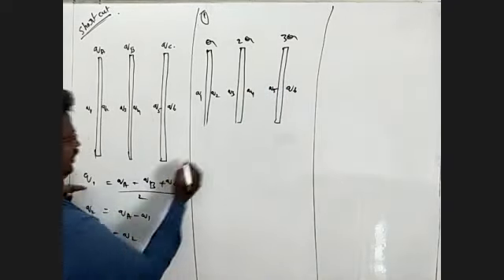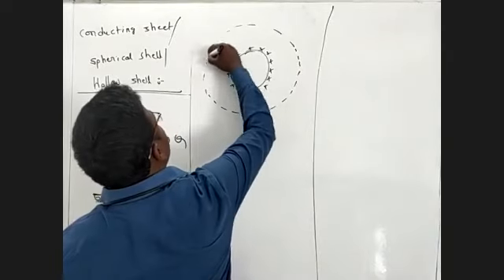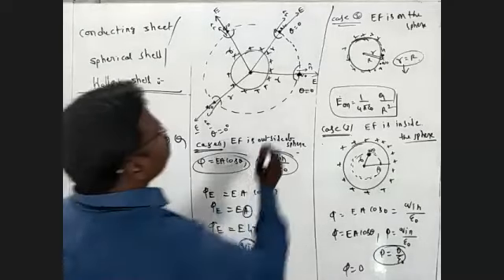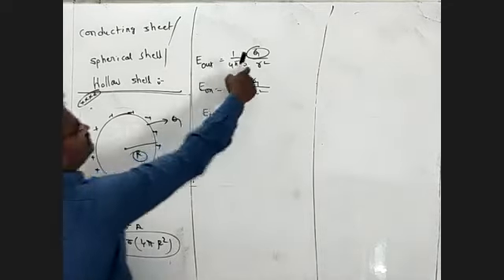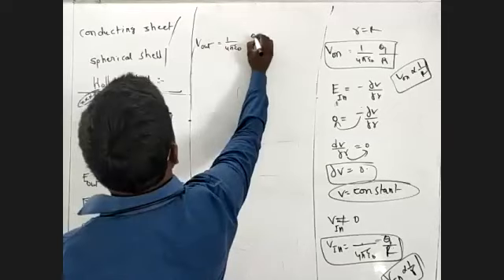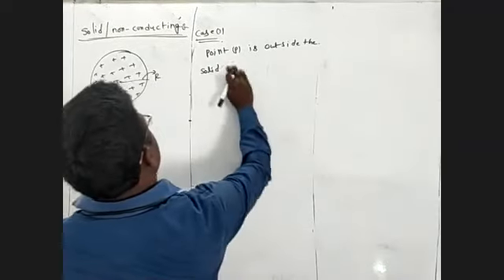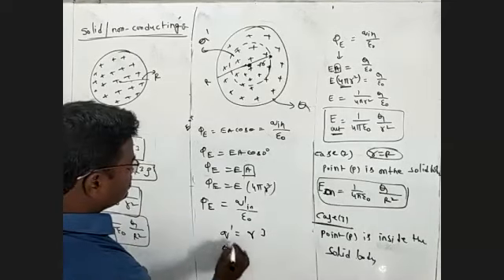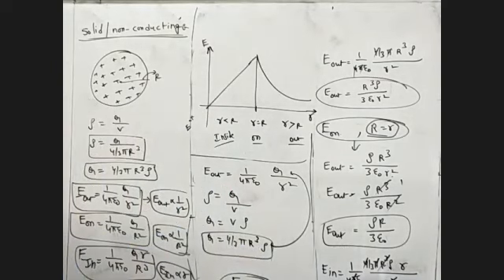spherical shell,conducting shell,solid non conducting shell inter physics 20-06-20